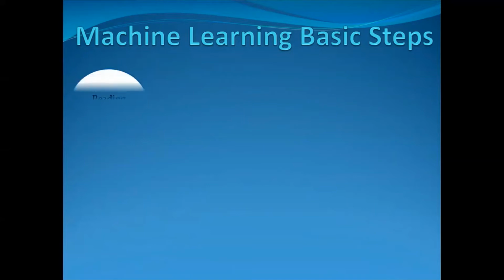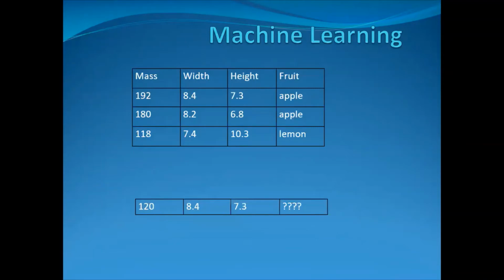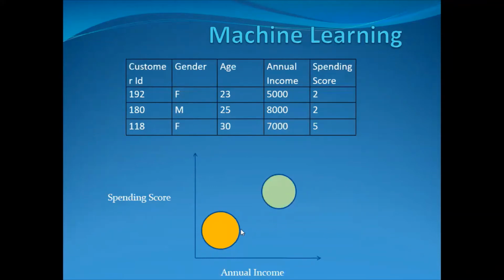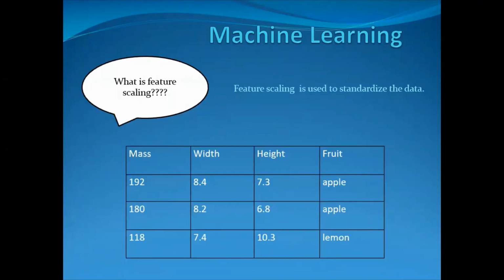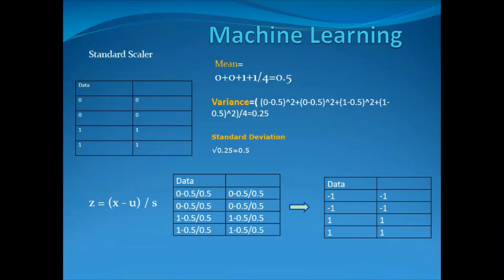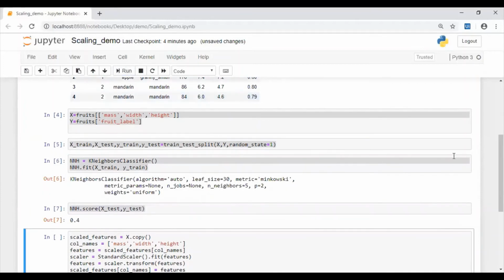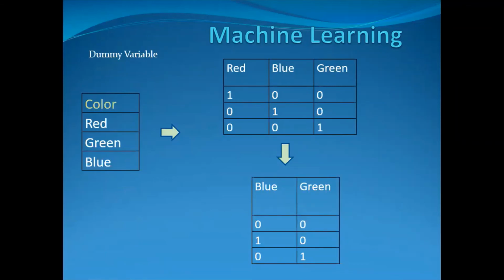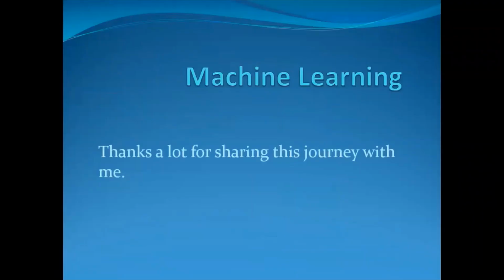Feature Scaling,Dummy Variables and Machine Learning Basic Steps.